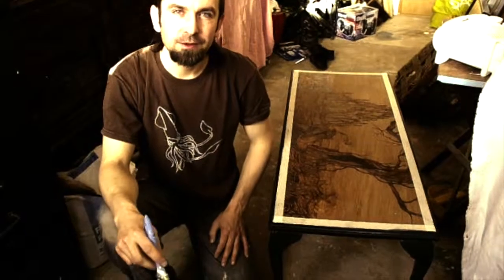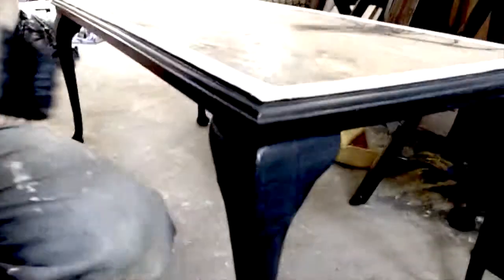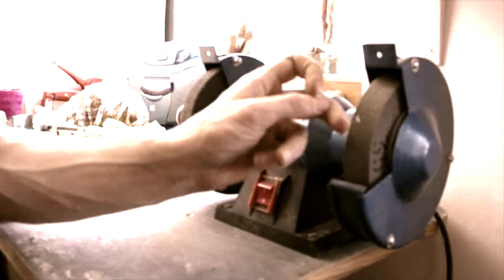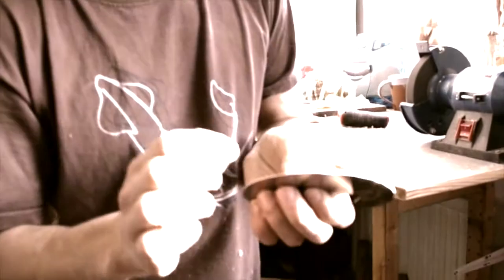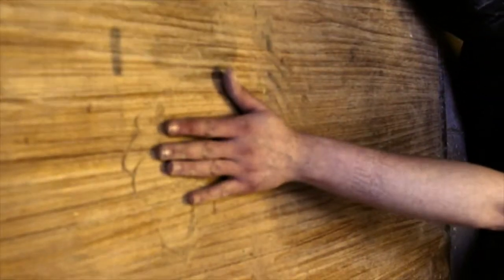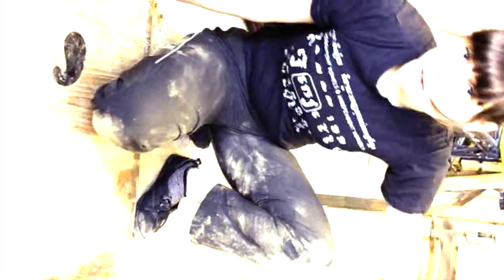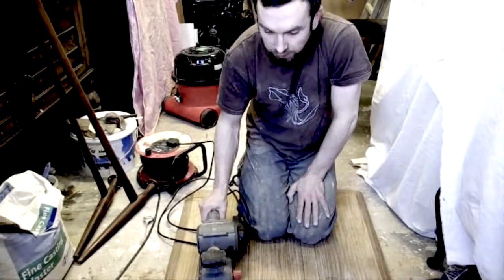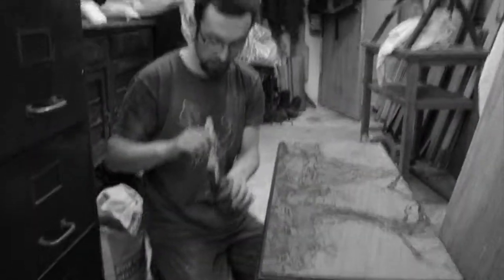Project table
This video is about Project table